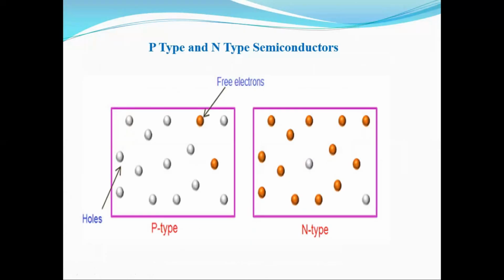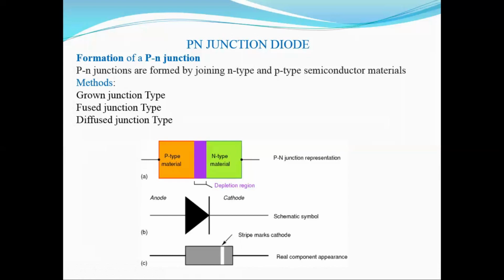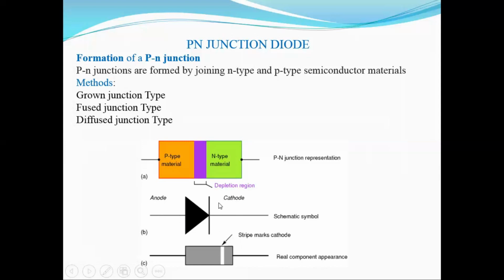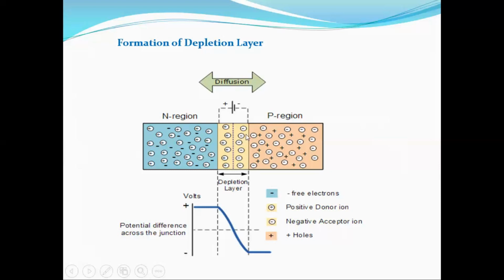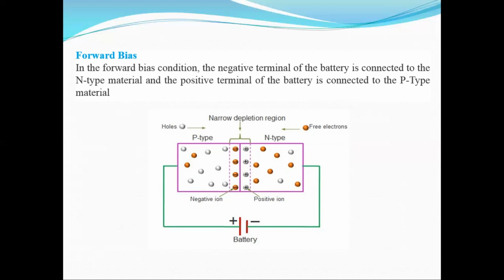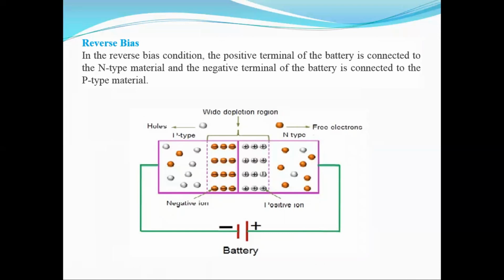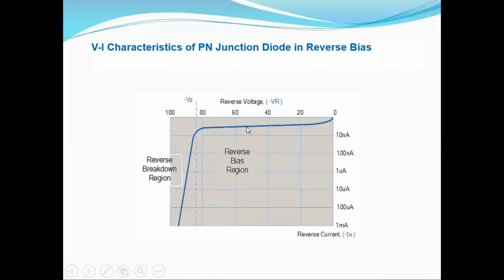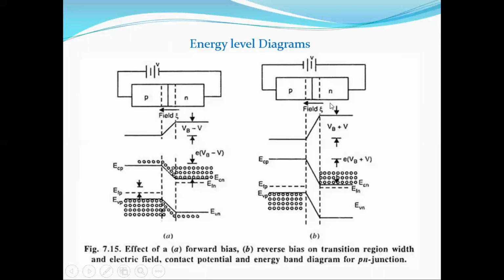PN junction diode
In this video formation of PN junction diode, Forward Bias, Reverse Bias, VI characteristics, energy level diagram are explained in this video